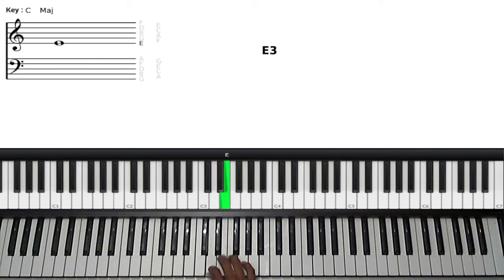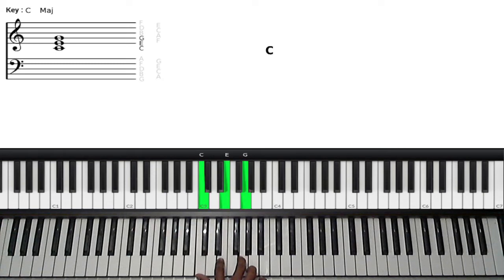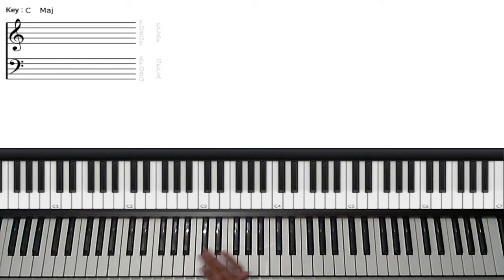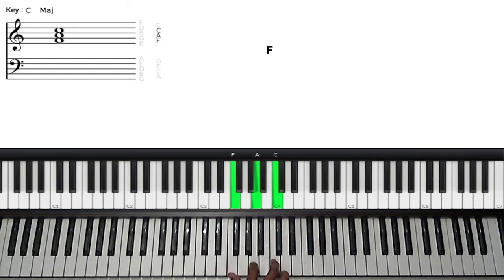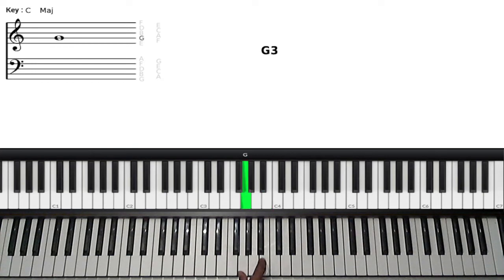Beginner Piano Course: Major Chords (Lesson 5)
In this fifth lesson of this piano course you will learn how to build a major chord using the scale degrees of the major scale.

Midi Controller
USB interface
Studio Monitors
Studio Headphones
Camera Tripod

jamaican praise and worship songs 2019 ,tye tribbett band rehearsal ,west angeles church band,cory henry chords tutorial ,cory henry on keys,jazz piano tutorial advanced